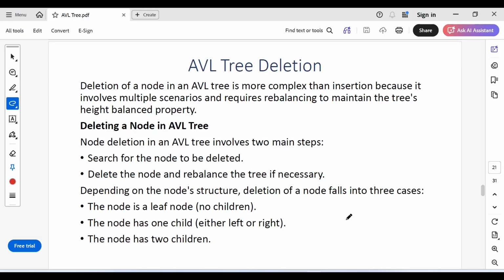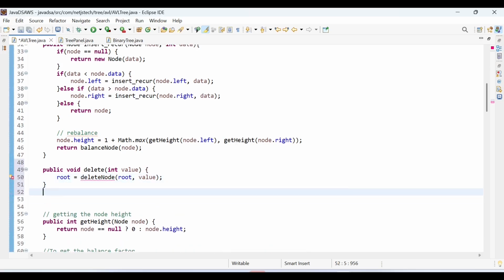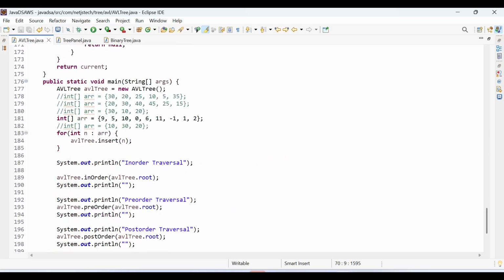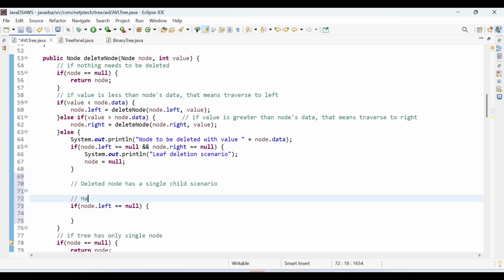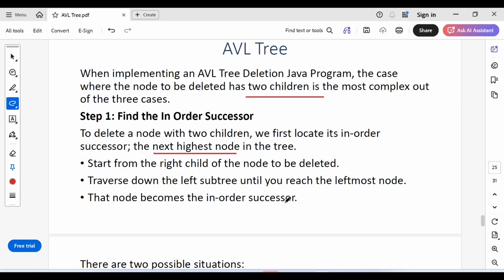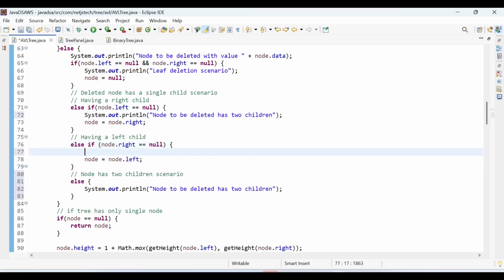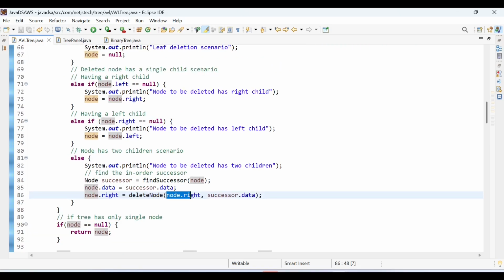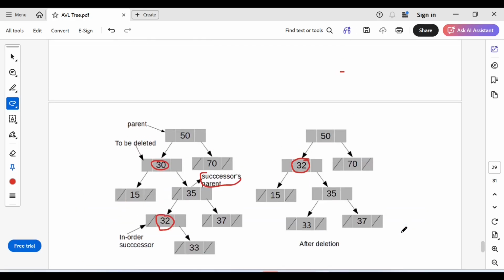AVL Tree Deletion Java Program | Java DSA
💥Master data structures and algorithms through this Java DSA Masterclass series.

In this video you'll learn:
🔸AVL Tree deletion scenarios
🔸Deleting a leaf node
🔸Deleting a node with single child
🔸Deleting a node with two children

Timelines:
0:00 Intro
2:12 Deleting a leaf node in AVL Tree
11:48 Deleting a node with single child in AVL Tree
18:05 Deleting a node with two children in AVL Tree
31:33 AVL Tree Deletion time and space complexity

👉Full Courses